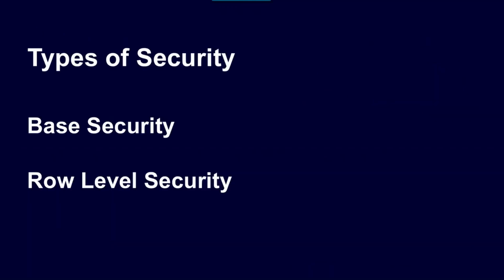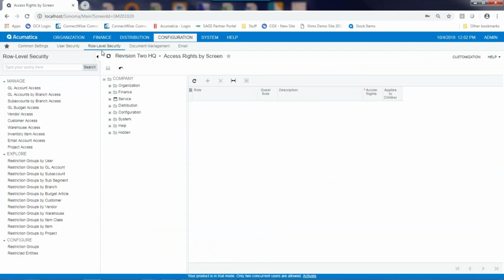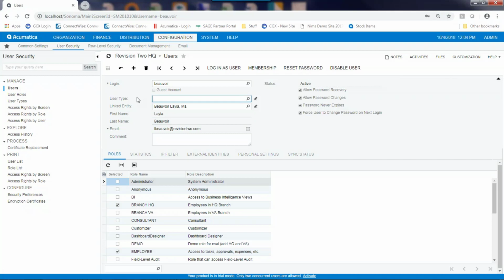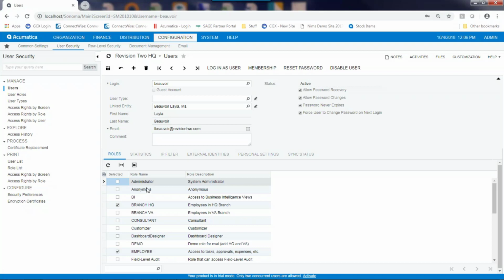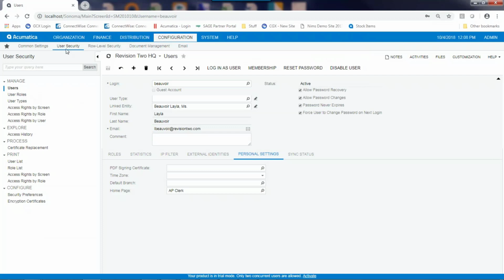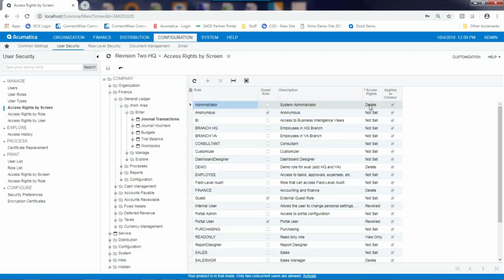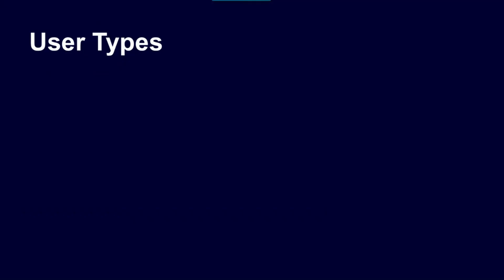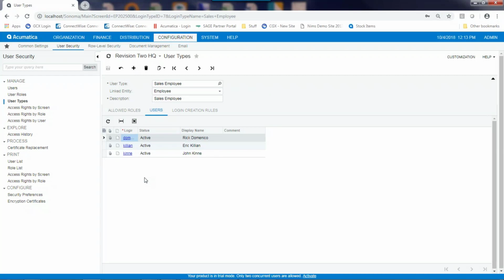Acumatica ERP - Security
This clip demonstrates security setup in Acumatica Cloud ERP and covers:
• Types of Security
• Users
• Roles
• User Types
• Access Types